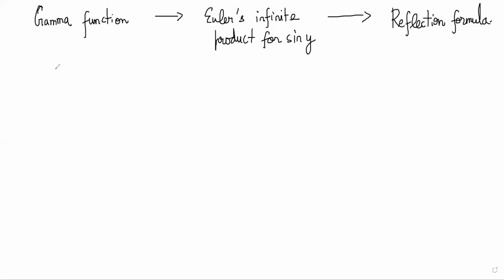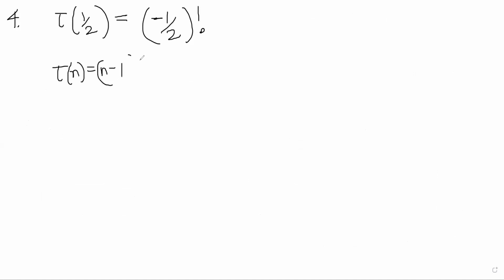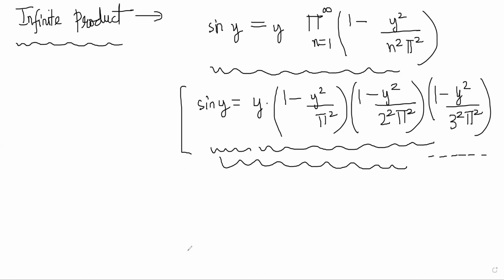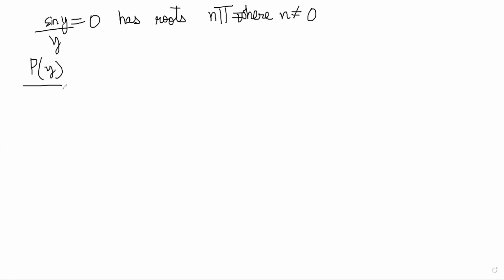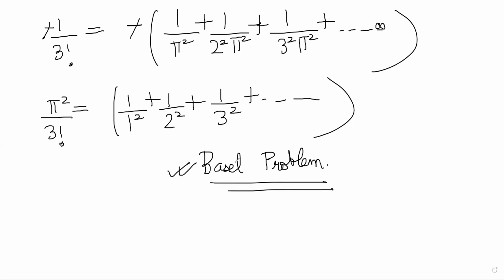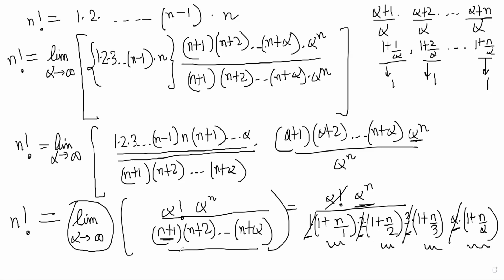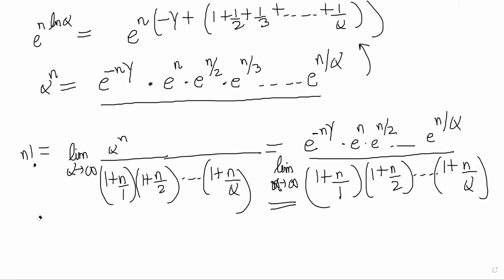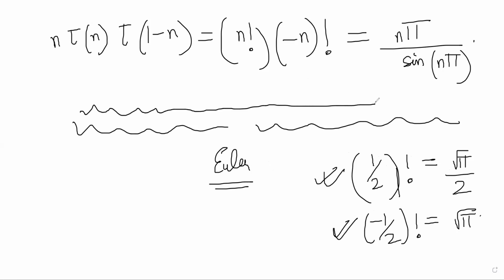Gamma function & Euler's Reflection Formula